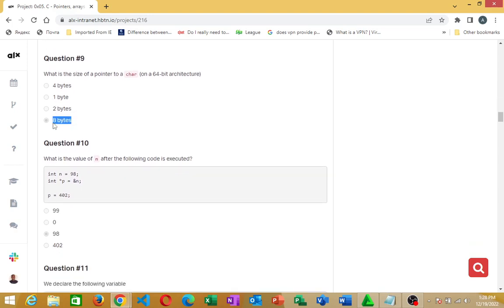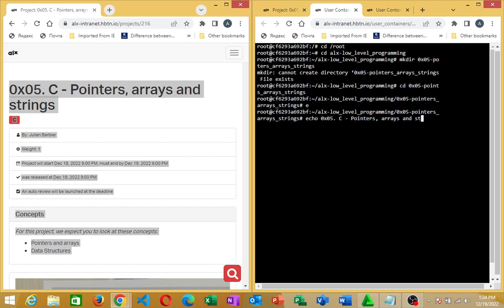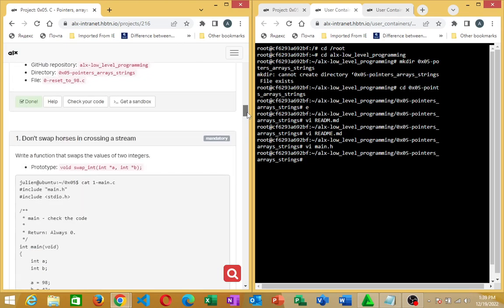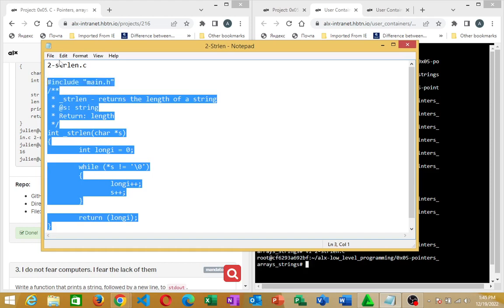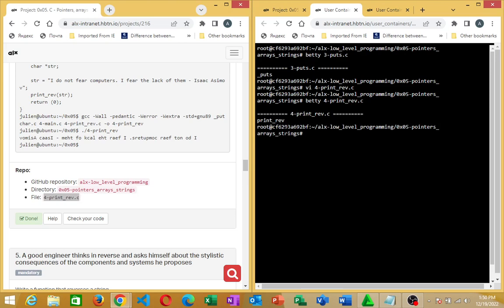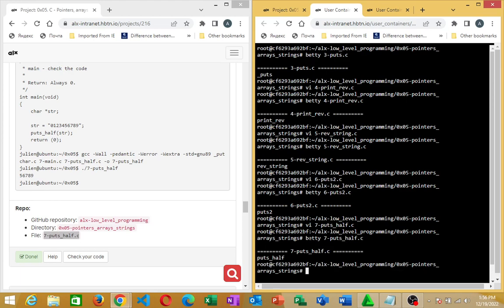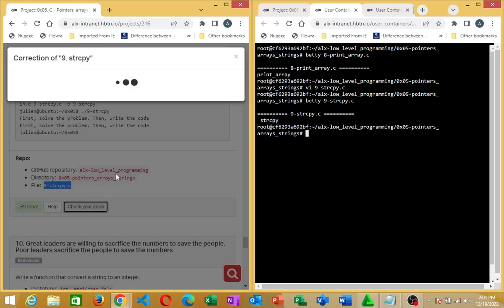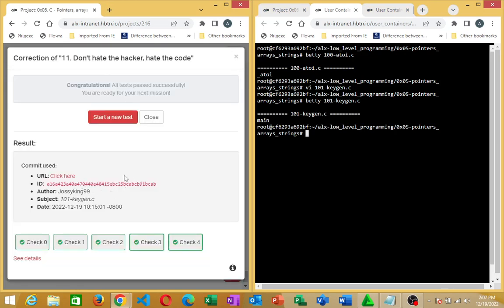0x05 C - POINTERS, ARRAYS AND STRING All Tasks Solved 100%